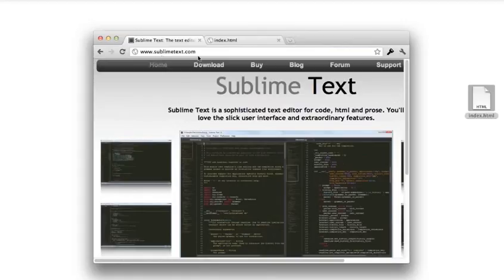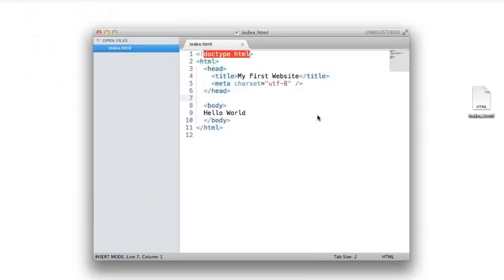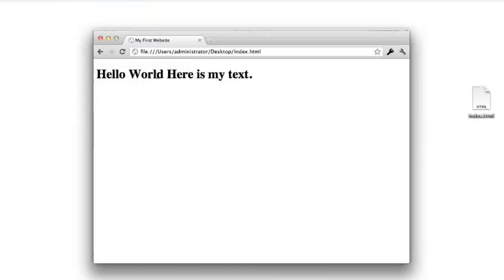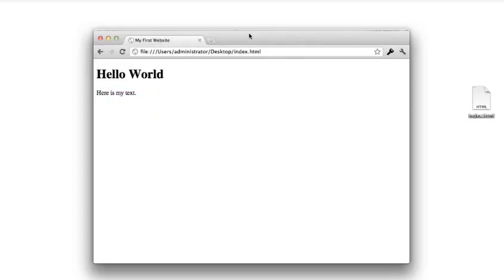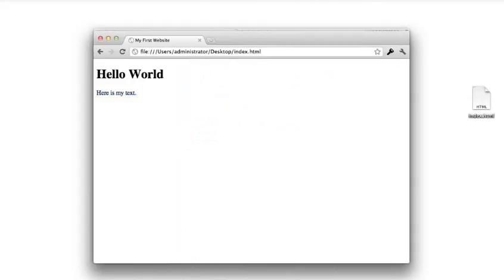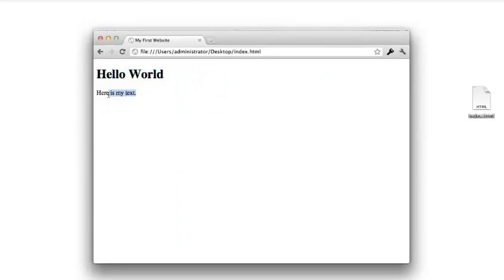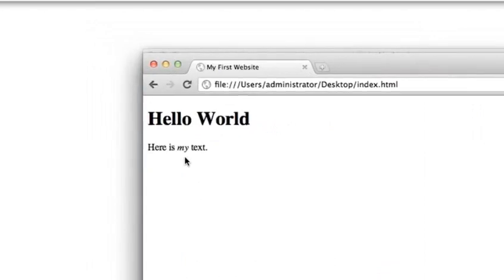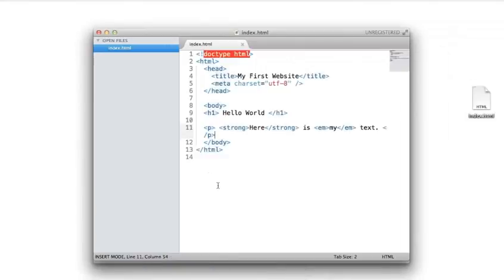Getting idea format and tag element